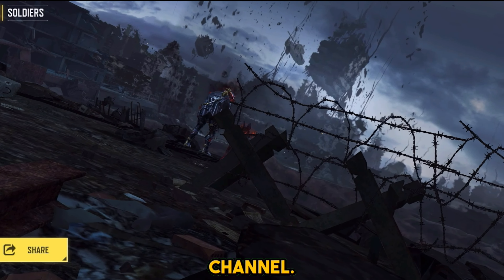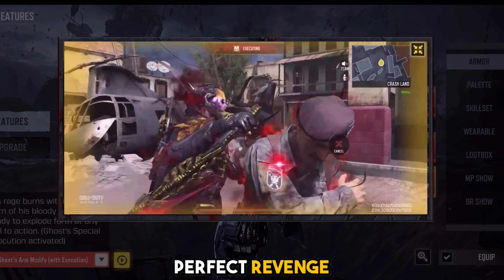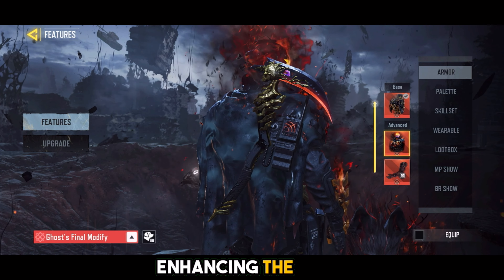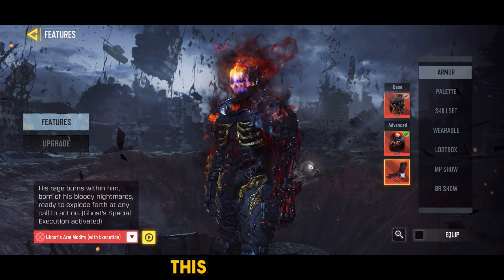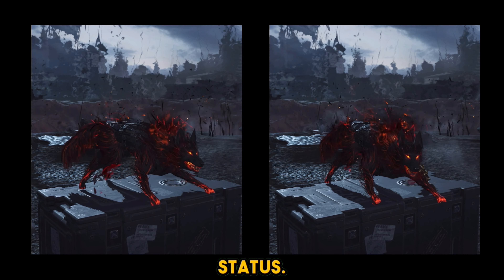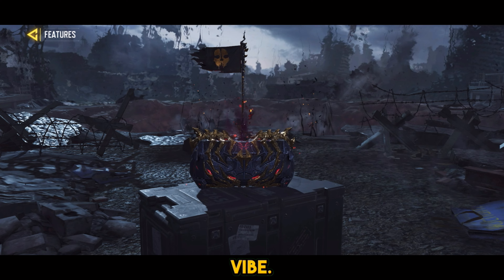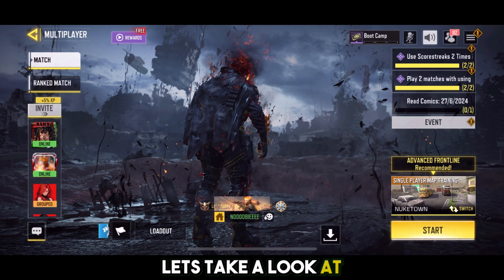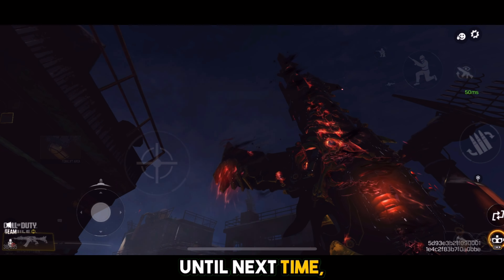How Much CP Needed To Buy Mythic Ghost Draw | Buyer's Guide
Follow us now for the latest in Codm , delivered straight to your feed as soon as it hits.

Brands & collaborators, let's team up for epic gaming experiences!